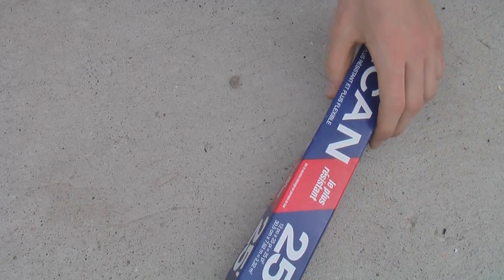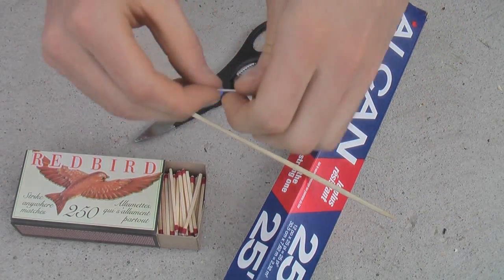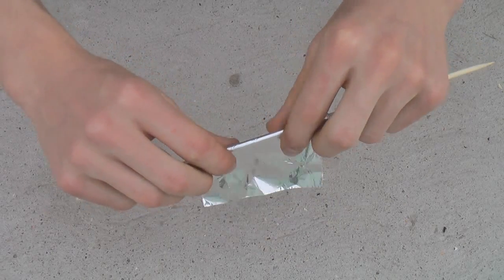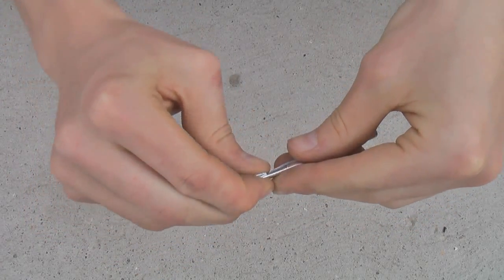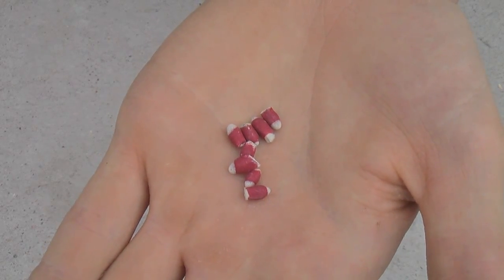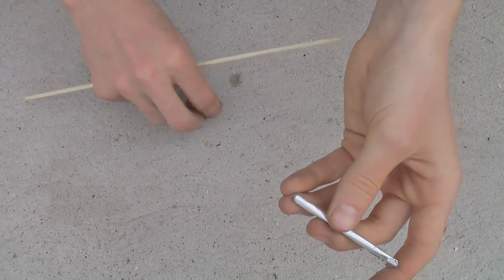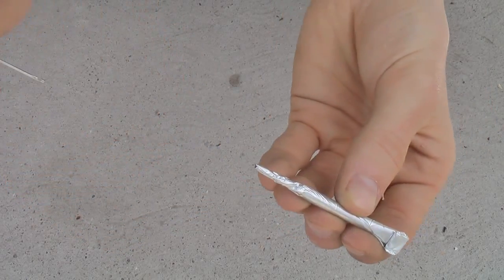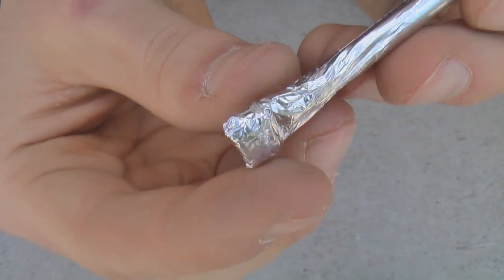How To make A Match Rocket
This video is a remake on my previous match rocket video because I felt that it was not as good as it could be.

This design is not that different from my previous design, the only difference is that I completely plugged up one end and made the hole on the other end a lot smaller, but with these improvments I would say that it is about 10 times more powerful.

Warning: It dose produce a lot of smoke, so I highly suggest that you do it outside or in a well ventilated area.